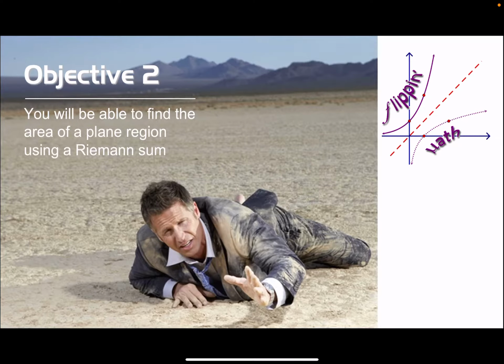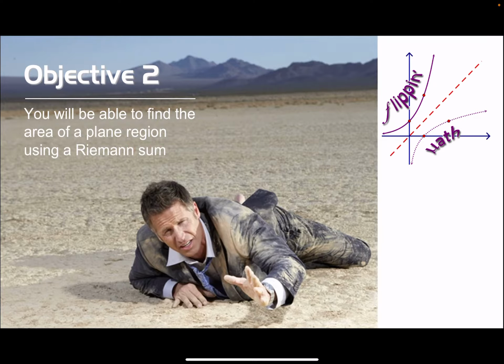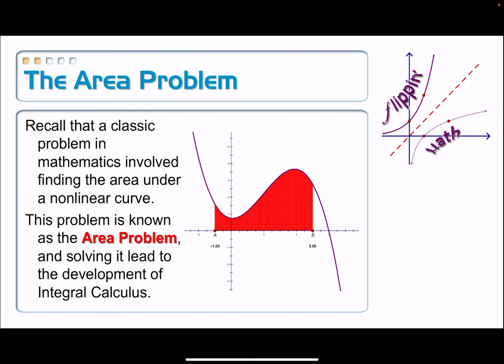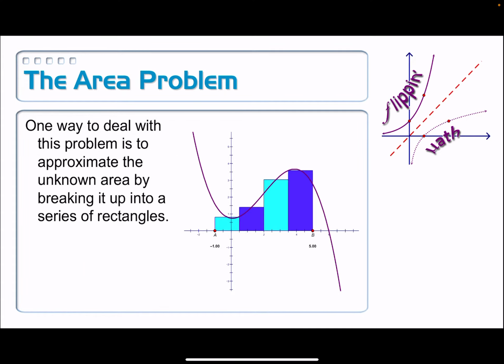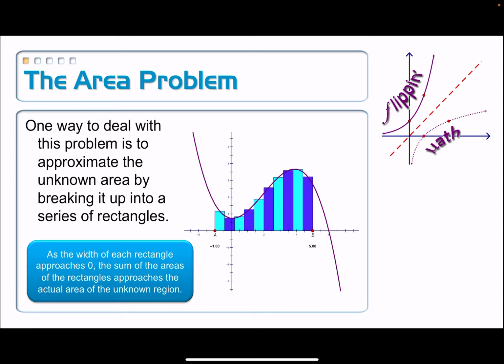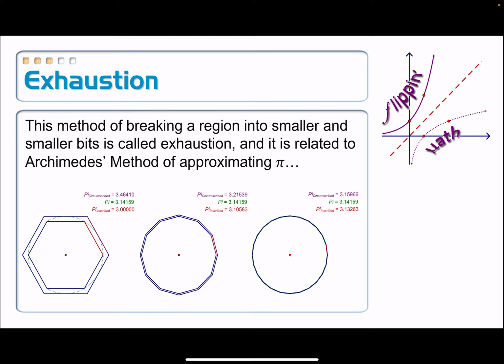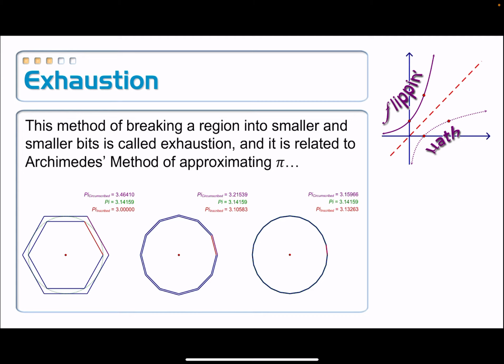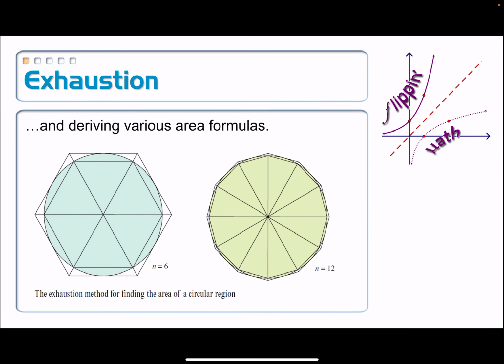5-2: Riemann Sums, 02a